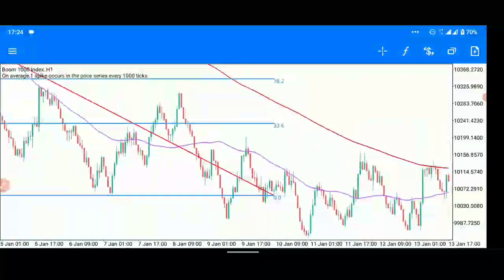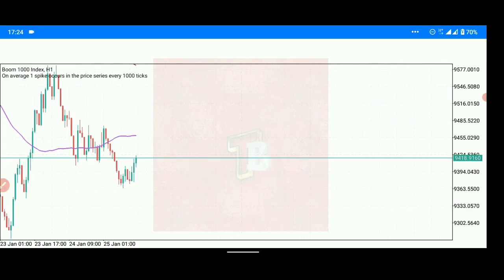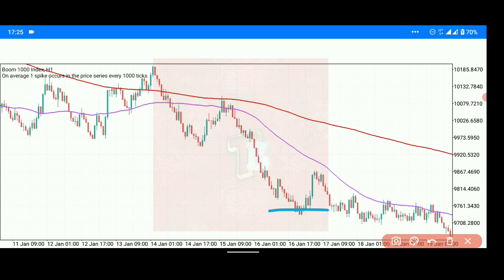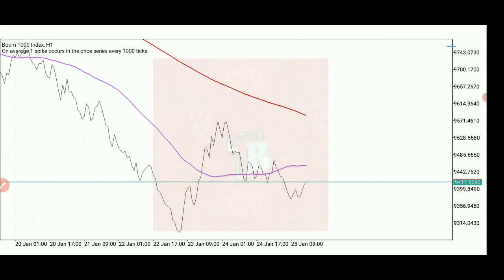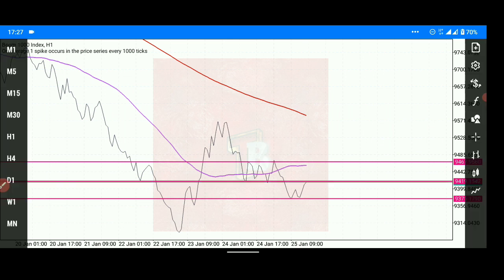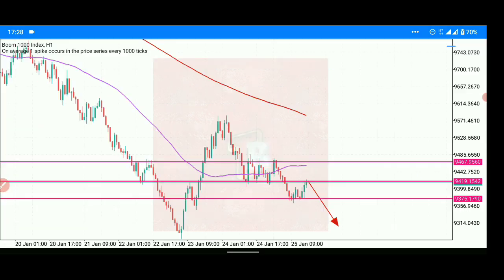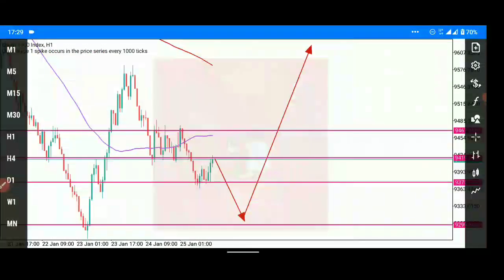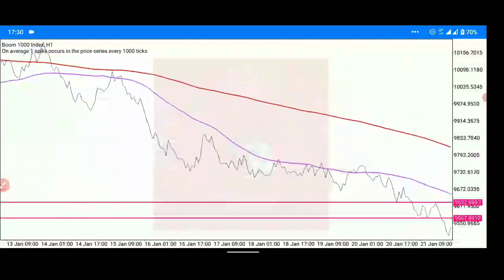how to trade boom and crash with $10 without loss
this video on  how to trade boom and crash with $10 without loss focuses on 3main areas
1. knowing the trend of the market
2. identifying your main support and resistance zones
3. using line chart
this is the best boom and crash strategy you can see that will help you grow your $10 account to $100 dollars or turn $10 to $100 in 4days. it's also the best strategy to trade small account on boom and crash, it is the best spike strategy and the best scalping strategy for Vix75 and vix100